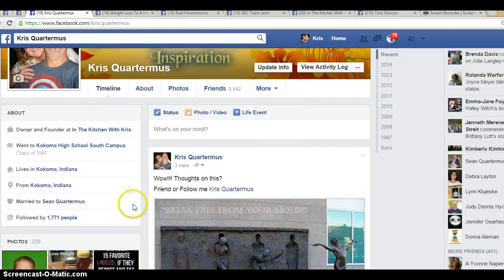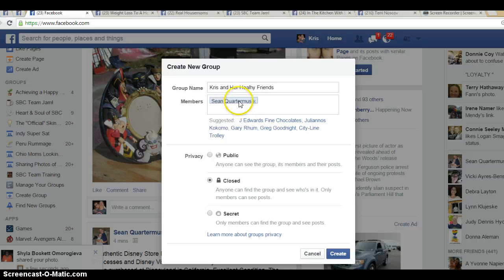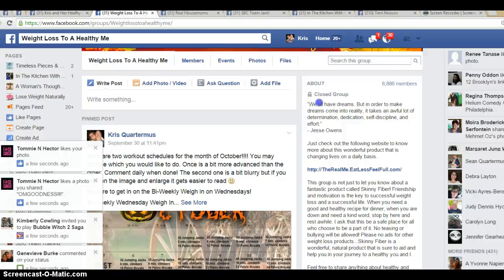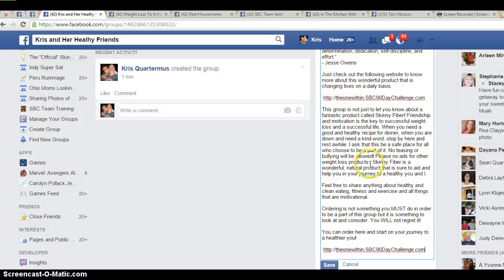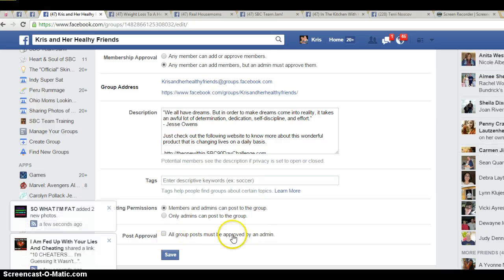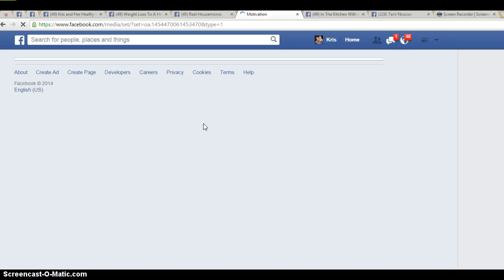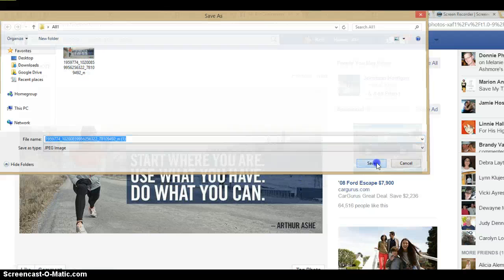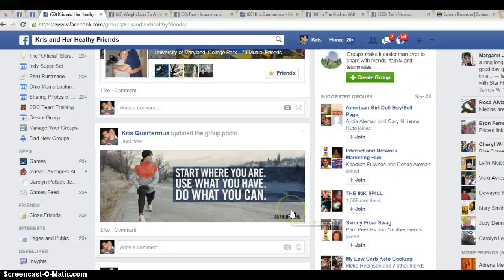How To Create A Group On Facebook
This will take you through step by step on creating an SBC Weight Loss Support Group